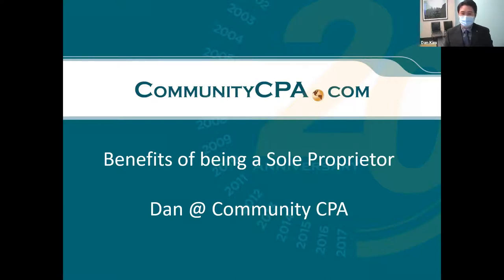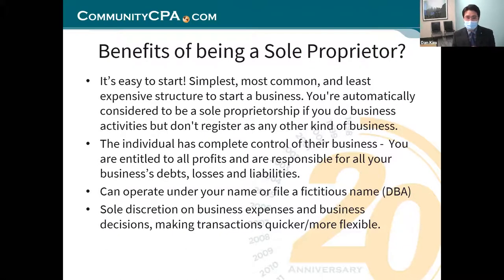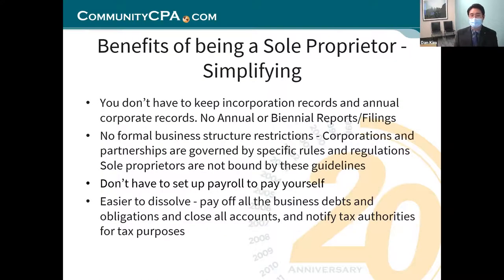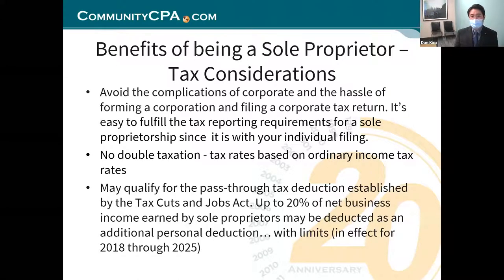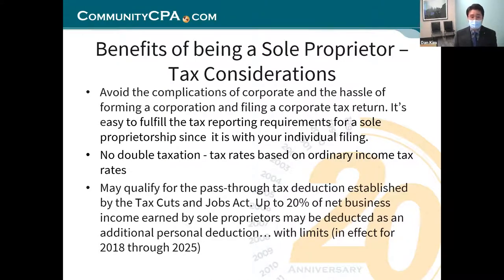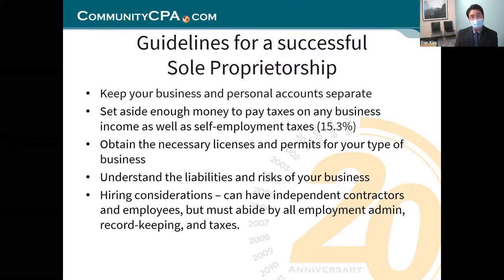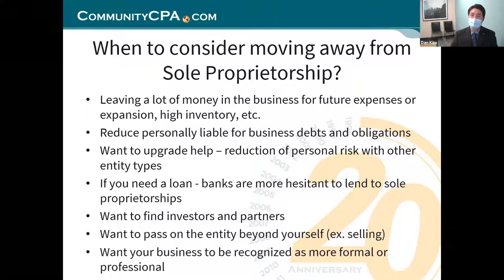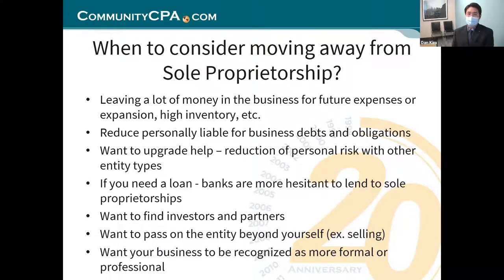The Benefits of being a Sole Proprietor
Have you always thought being a sole proprietor was not a good way to run your business? There are reasons why that may be true, but in this session, Ying will speak about the BENEFITS of being a sole proprietor. If you're looking for simple ways to start off a small business idea, this might be a good avenue to begin.

We specialize in growing small and mid-sized businesses. We are your next-level CPA firm and your trusted advisors who speak your language.